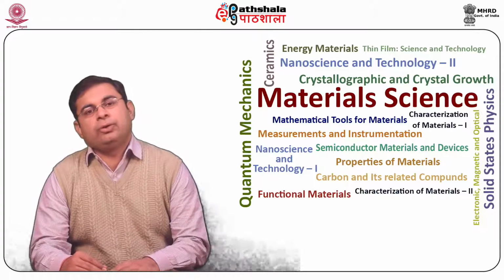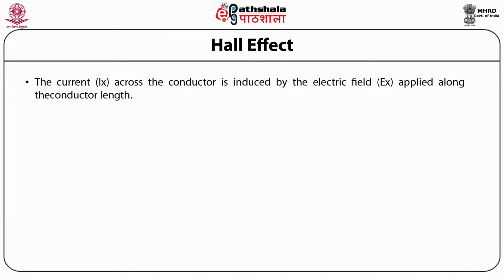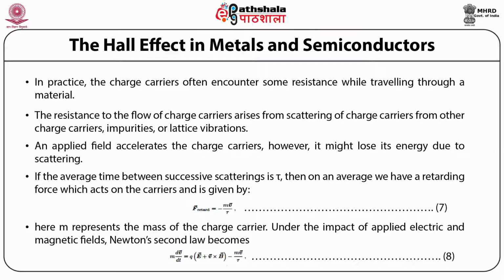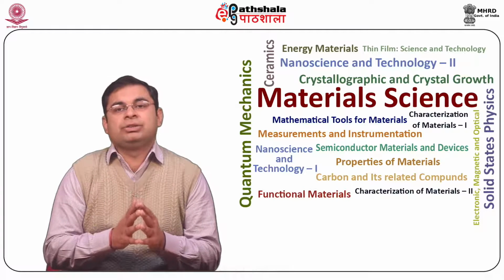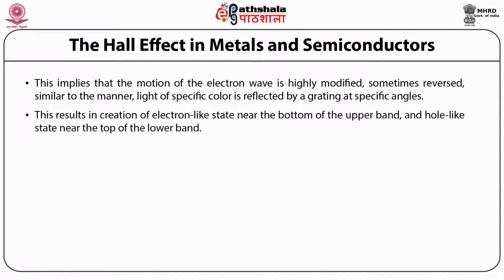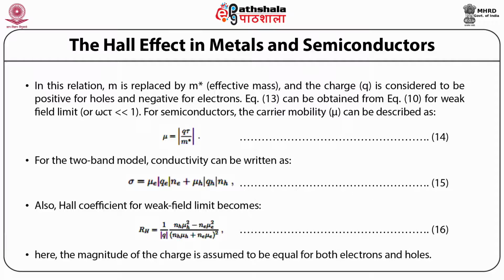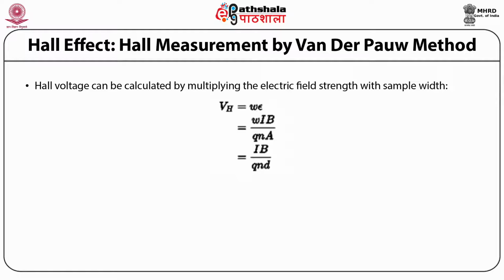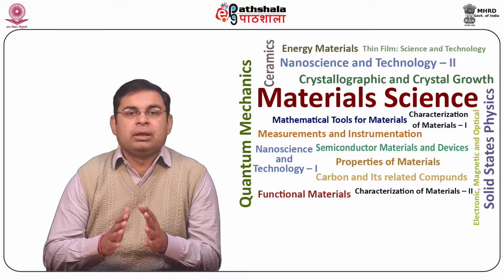Materials Science P03 M-4.3 Hall effect- Hall probe and measurement